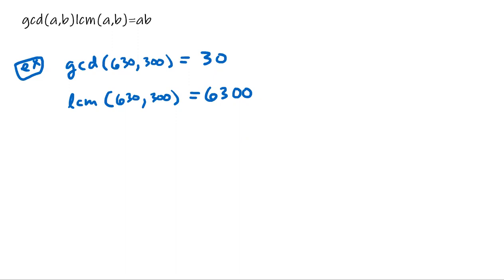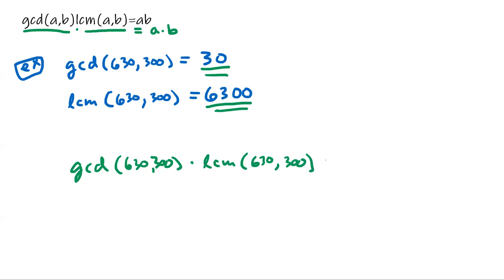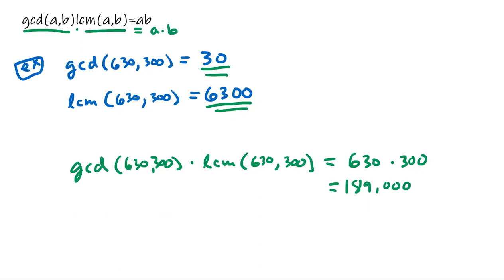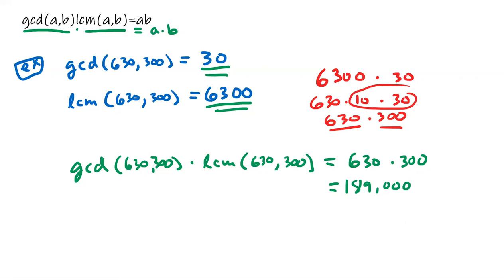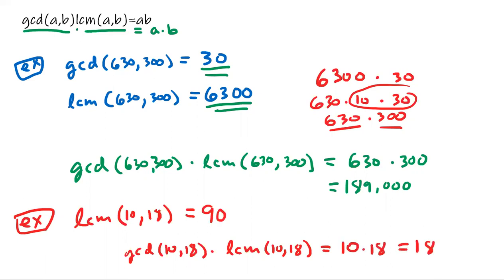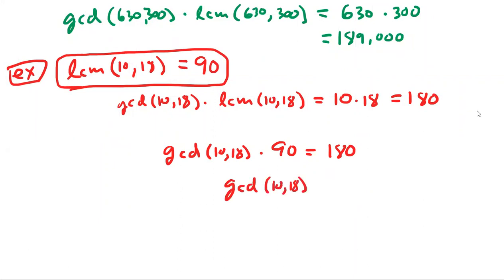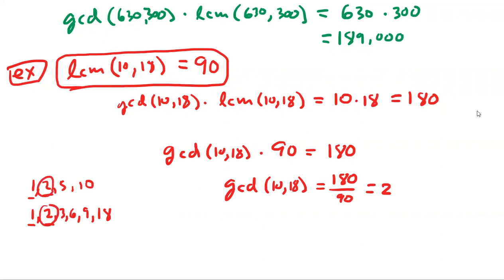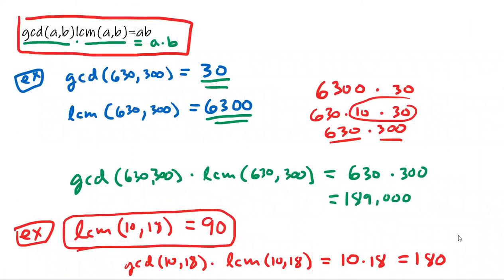GCD times LCM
In this video we discuss the theorem that the greatest common divisor times the least common multiple of two postive integers is equal to the product of the two positive integers.